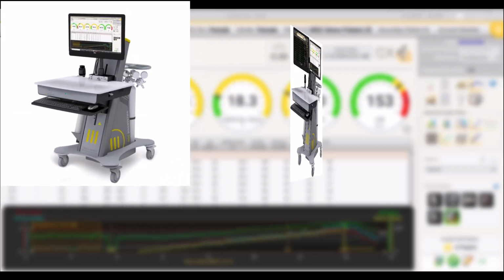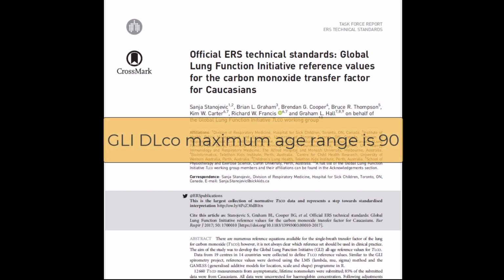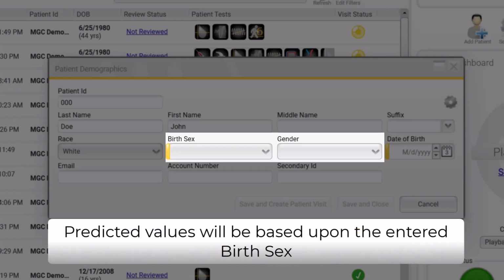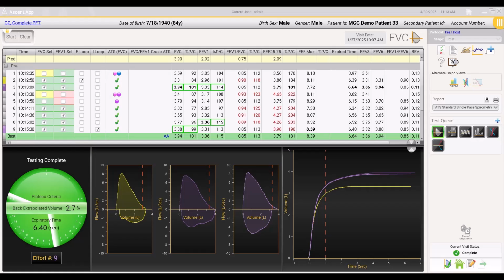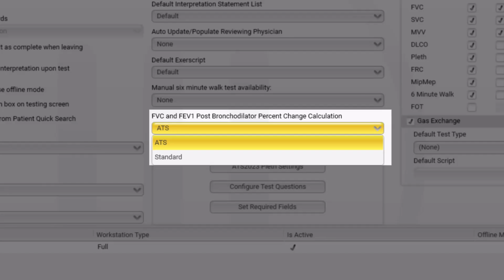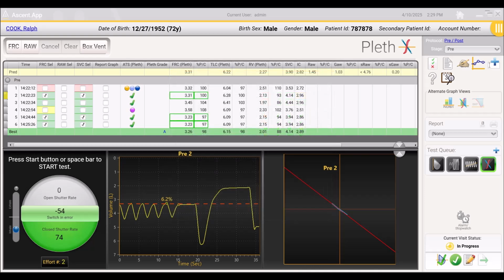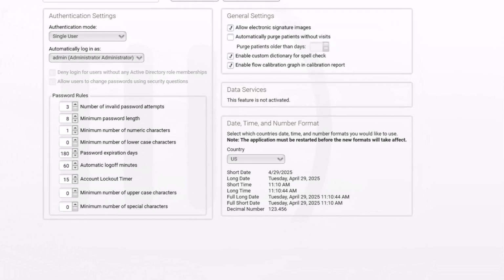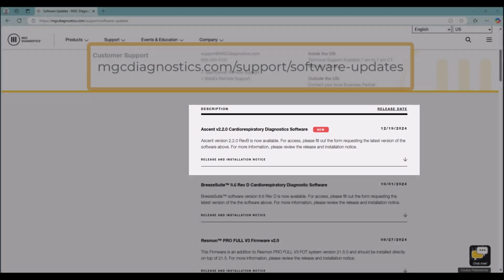Ascent Software Changes from Version 1.4 to 2.3 | MGC Diagnostics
This video we will discuss the primary changes introduced with Ascent version 2.x cardiorespiratory diagnostic software. Specifically, changes when moving from Ascent software version 1.4 to version 2.3.

For more information about our products and services, visit mgcdiagnostics.com.